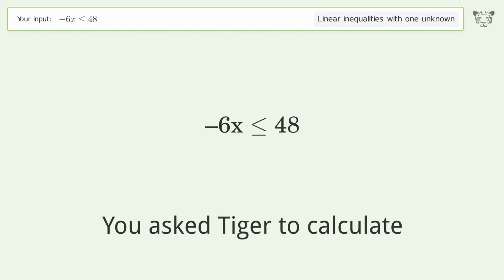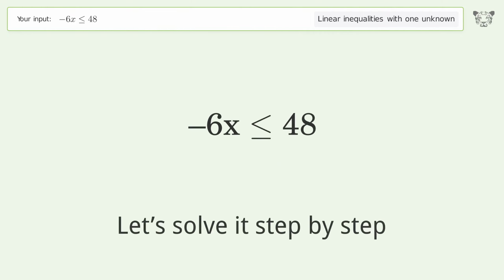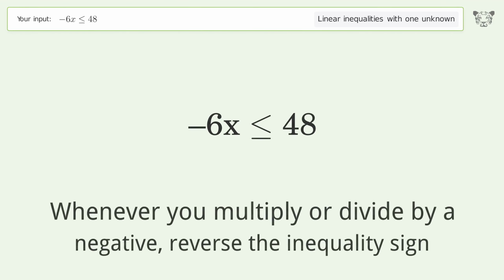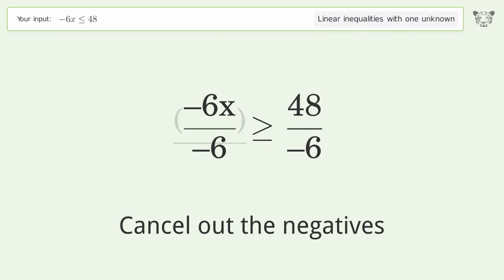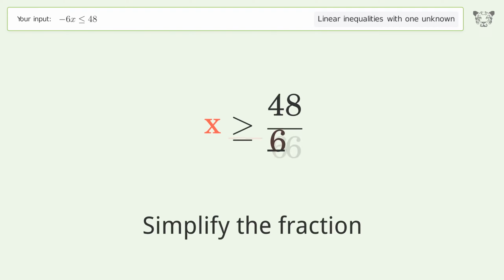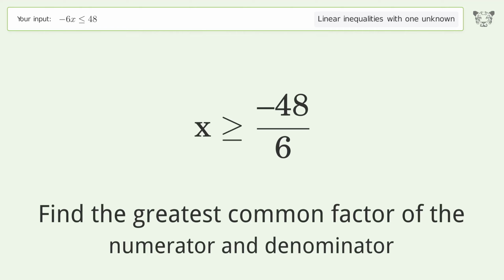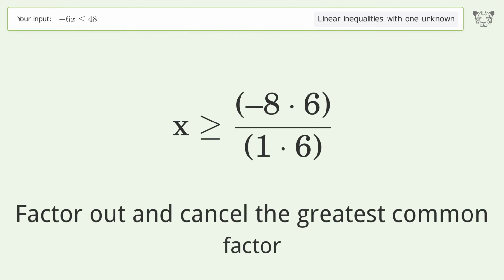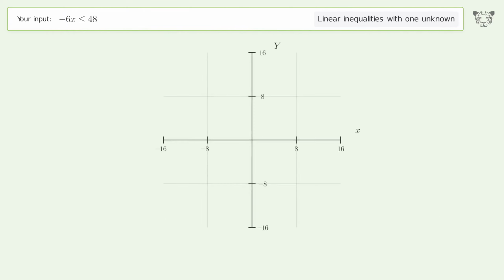Solving Linear Inequalities: -6x is Smaller Than or Equal to 48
Struggling with -6x is Smaller Than or Equal to 48? Watch our step-by-step video on Tiger Algebra to master this linear inequality effortlessly. Also, check out for more tips and tricks